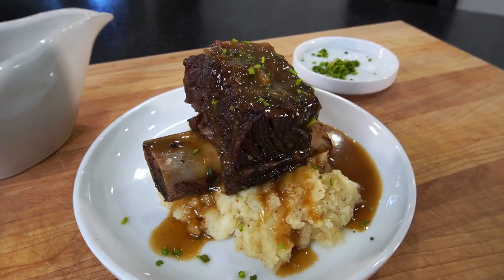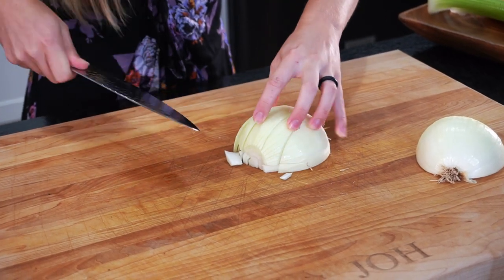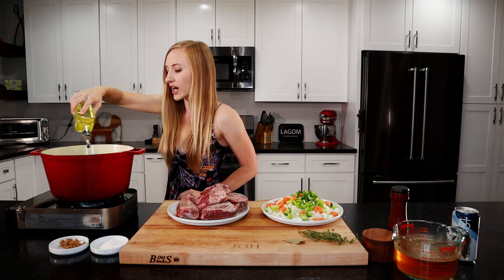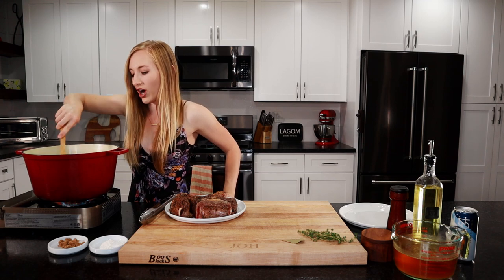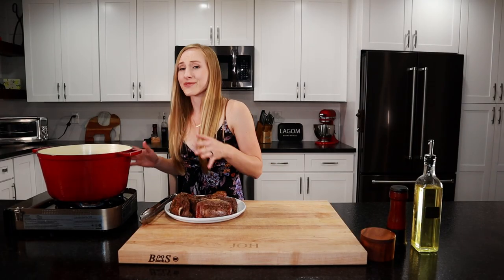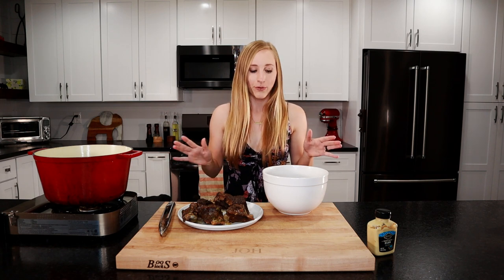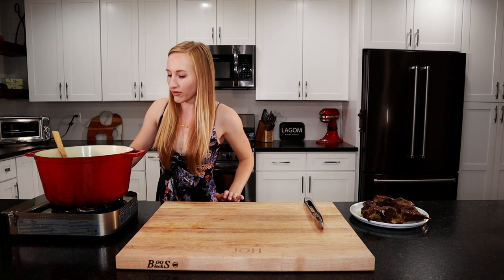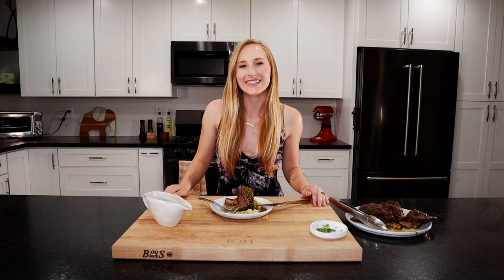Beer Braised Short Ribs Recipe | Beef Short Ribs in the Oven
Learn how to make beer braised short ribs. This recipe makes for an elegant meal to serve to guests, but is easily made ahead for a low stress dinner! The beef short ribs are braised in a beer based liquid in the oven low and slow so they fall apart in your mouth. Then, they are finished off with a flavorful and rich sauce. This short ribs recipe is absolutely delicious. It will have your guests coming for seconds!

The full beer braised short ribs recipe can be found

Kitchen Equipment I LOVE:

Lodge Cast Iron Skillet
Meat Thermometer
Shun Chef Knife
Iwatani Portable Stove